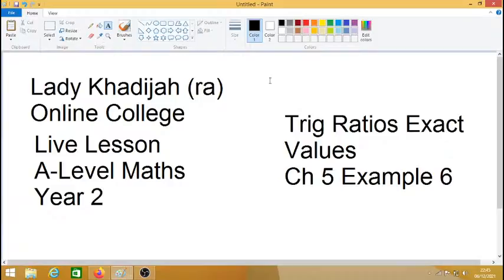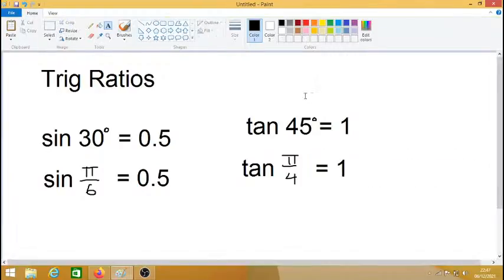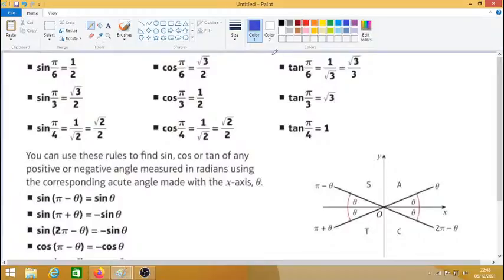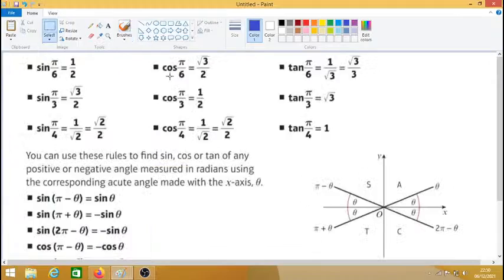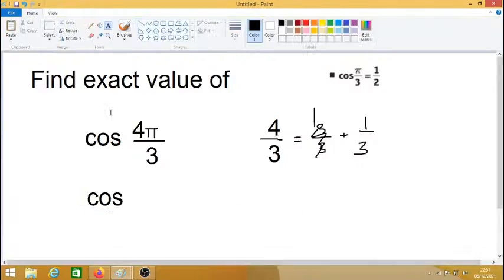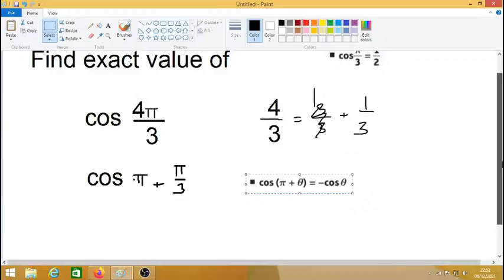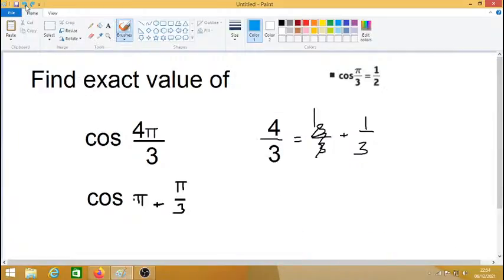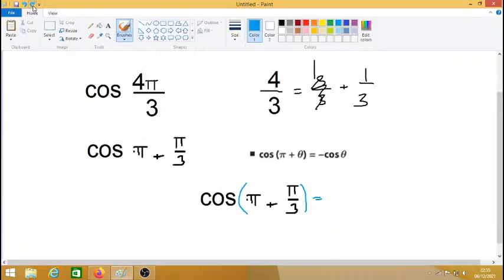A-Level Maths Year 2 Live Lesson 053 - Trig Ratios A